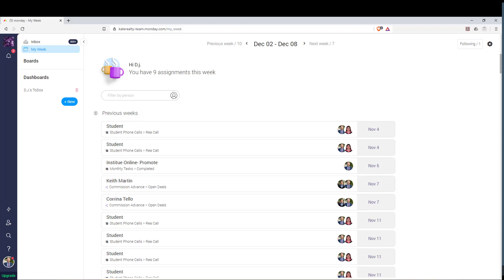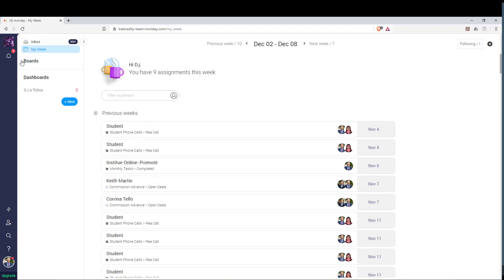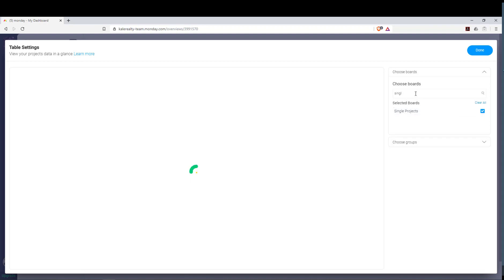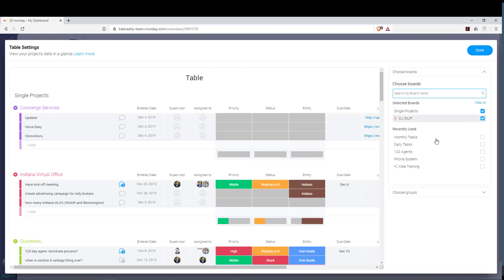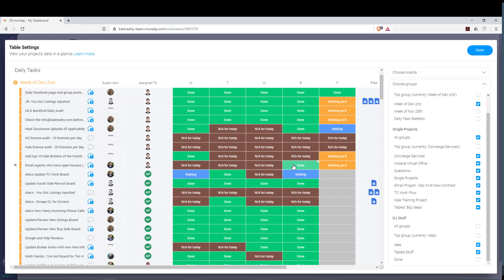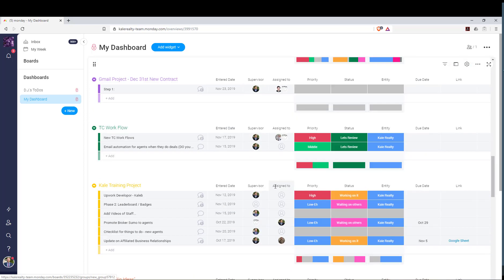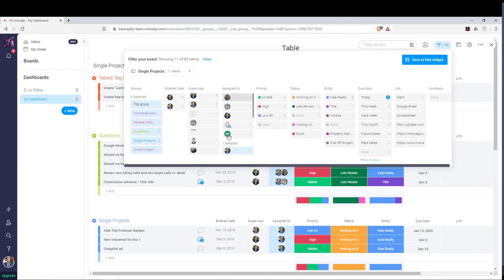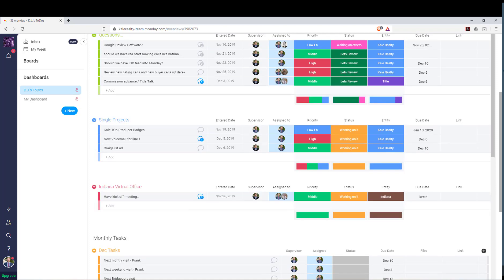How To See ONLY Your To Do List In Monday.com Across All Boards & Groups